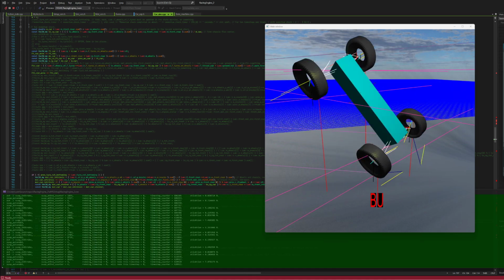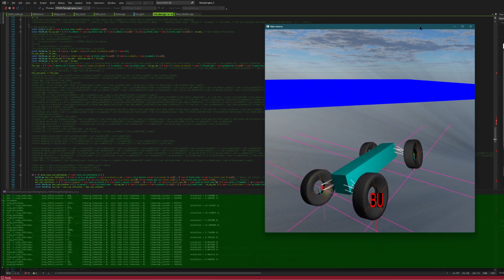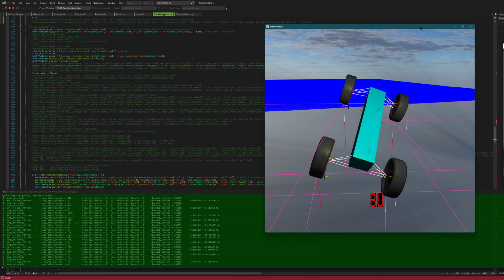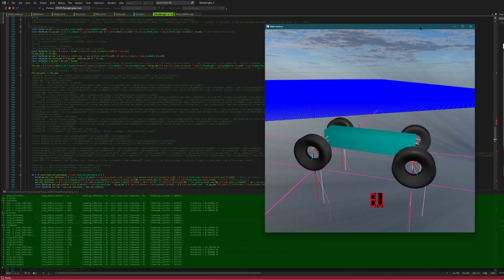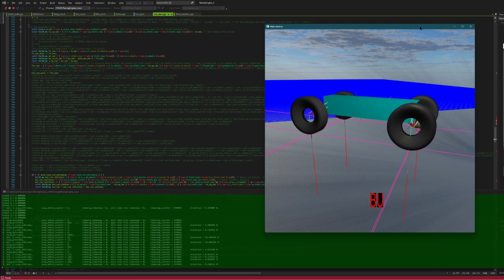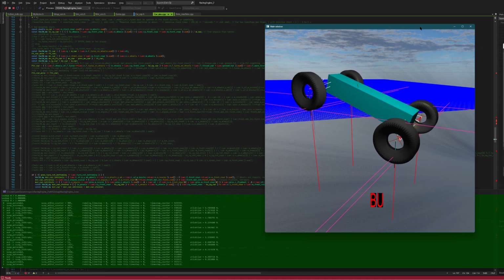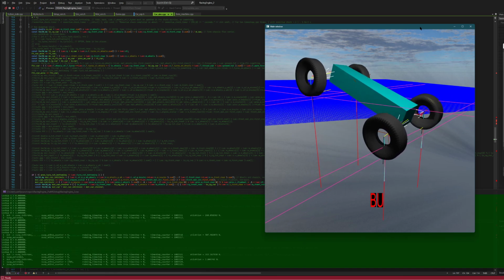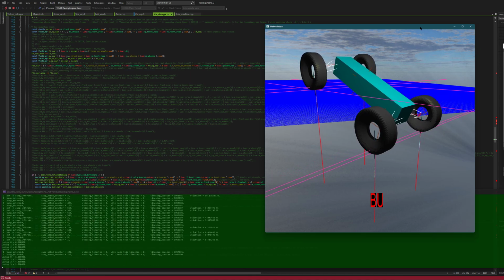Car in micro gravity